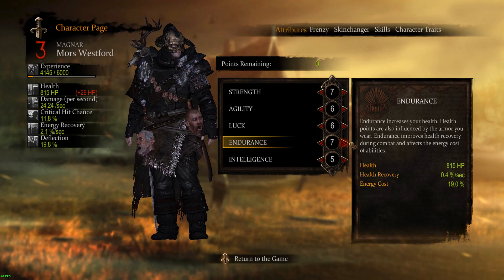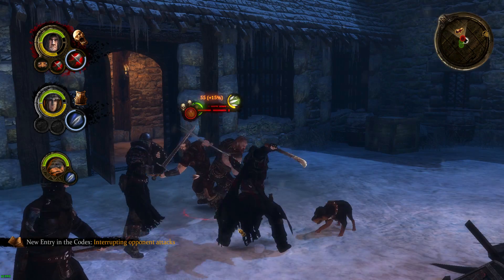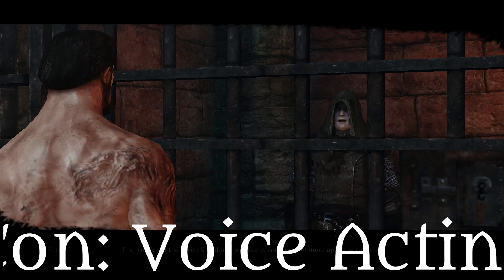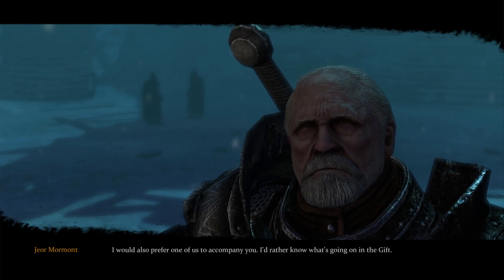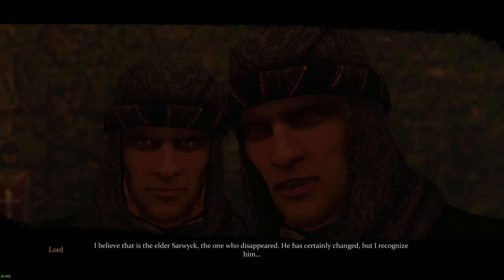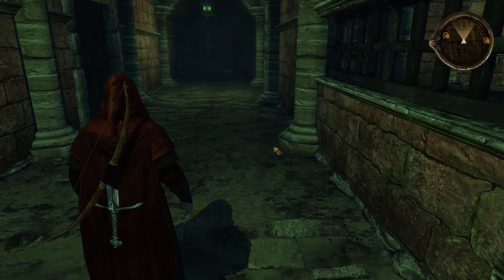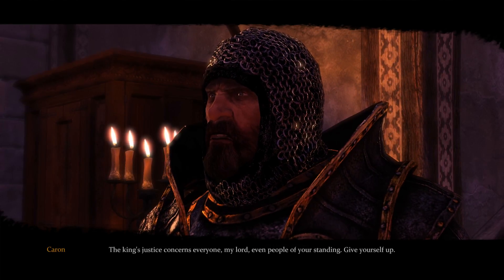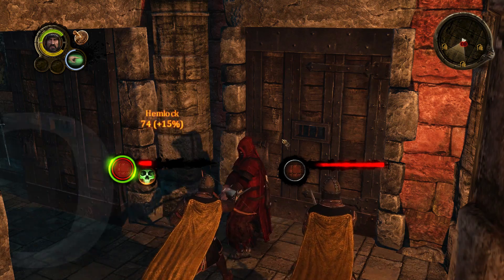Game of Thrones the RPG Game Review 2016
Now that Game of Thrones Season 6 is over and you need your Game of Thrones fix, you might be thinking about playing Game of Thrones the RPG game, which came out in 2012. Well watch our 2016 review to see if it's worth the money!

Played on:

Intel i7 6700, 3.40GHz, 16GB RAM, GTX1080, Windows 10